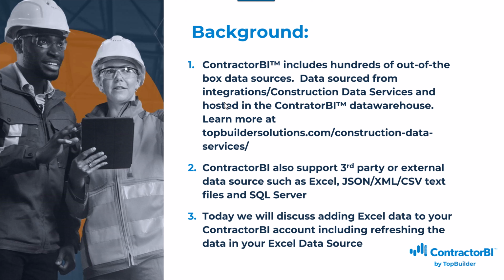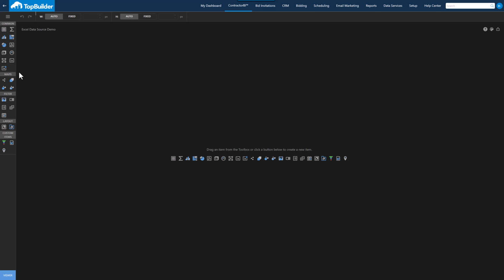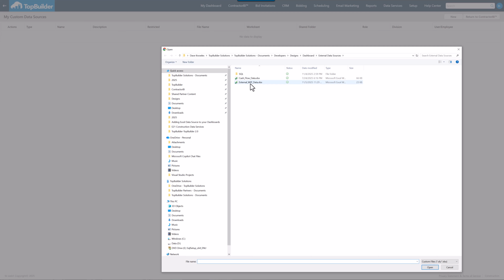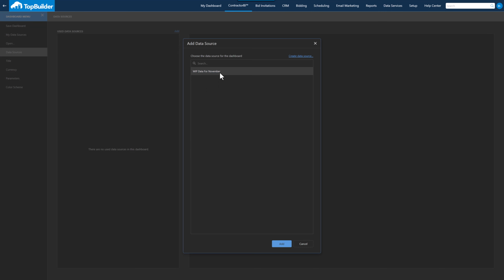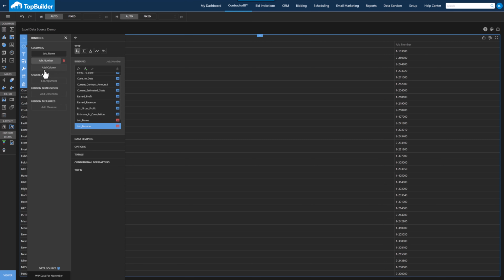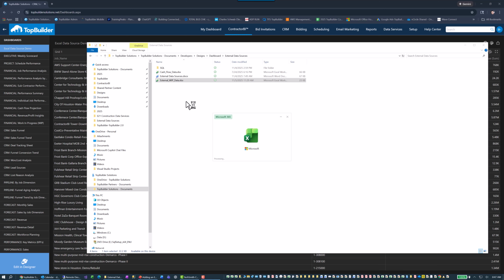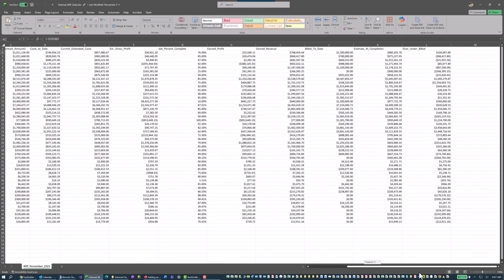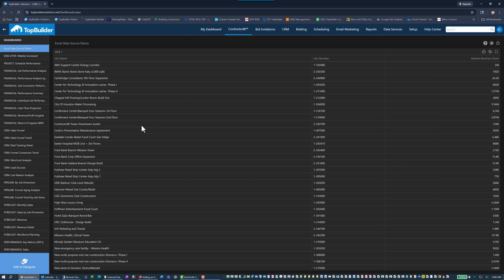Add Excel Data Sources to ContractorBI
This short vide demonstrates how you can add Excel as an external data source to ContractorBI(tm)